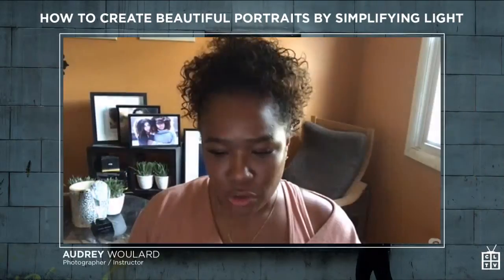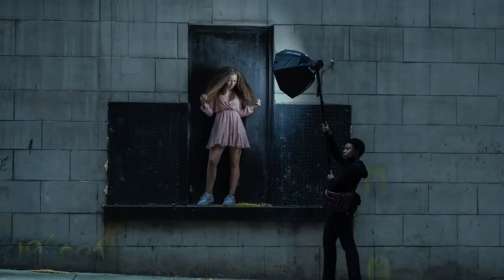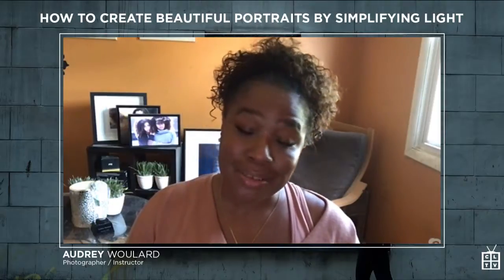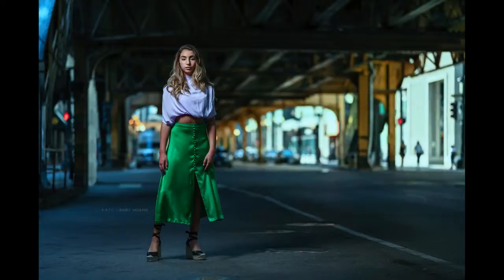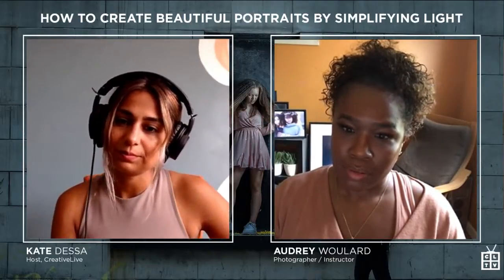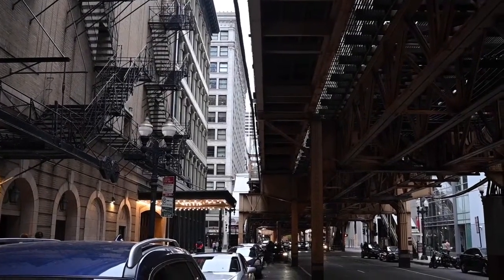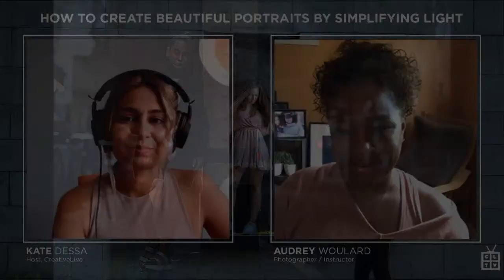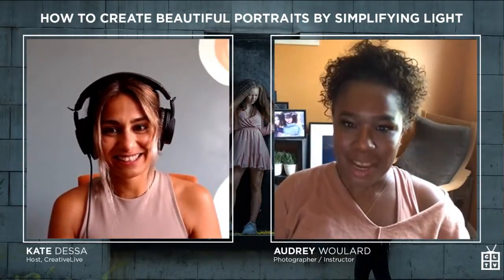LIVE: How To Create Beautiful Portraits By Simplifying Light with Audrey Woulard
Learn how to set the mood with simplified light . Lighting  doesn't have to be complicated to have impact – today in Audrey Woulard's NEW class she will teach you how to train your eye to recognize light to create dramatic portraits.

In the class you will learn:
- How to recognize and shape good quality ambient light for dramatic highlights and shadows.
- Use your existing surroundings as light shaping tools to enhance available light.
- Utilize minimal camera equipment (one strobe) to create dramatic looks that mimic multiple equipment set ups.
- Post process with tips to enhance the dramatic light captured in camera.

You're watching the LIVE preview, tap the link watch the FREE premiere (streaming for 24hrs)